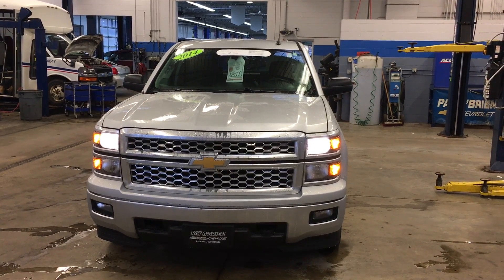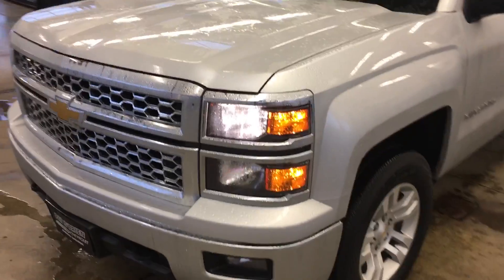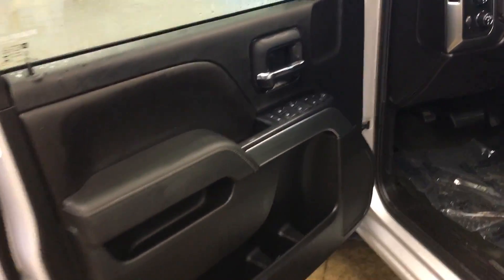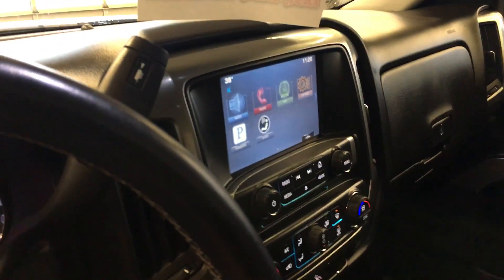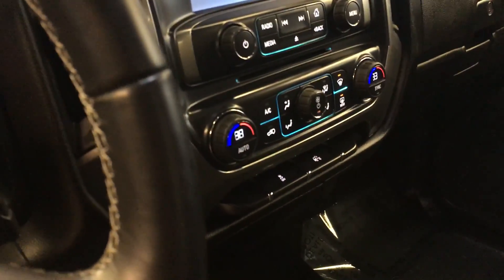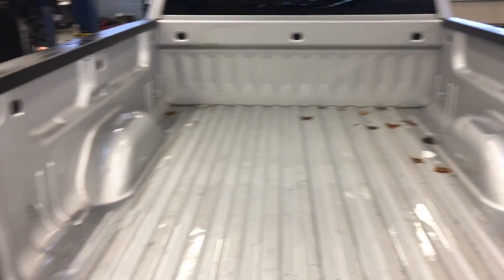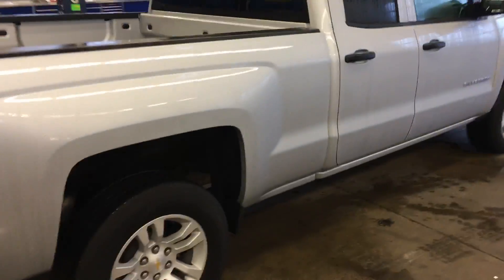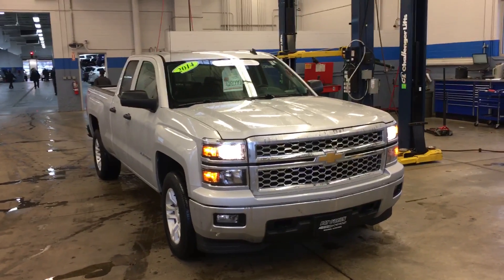Ed's 2014 Silverado 1500 LT!